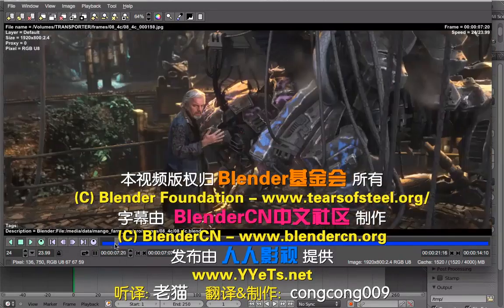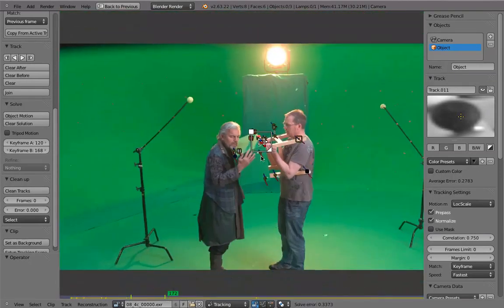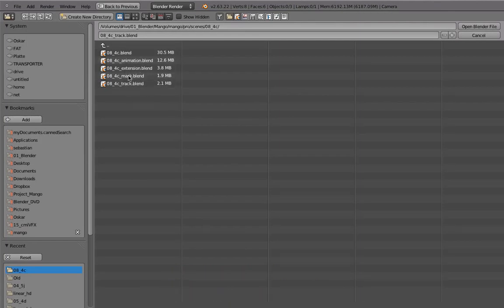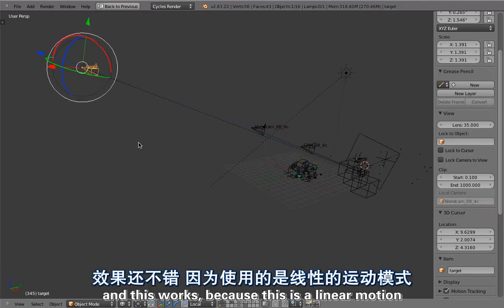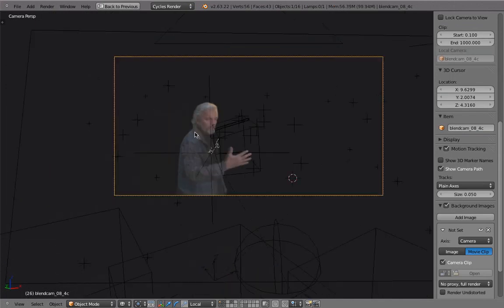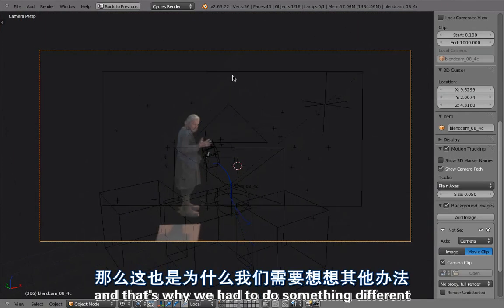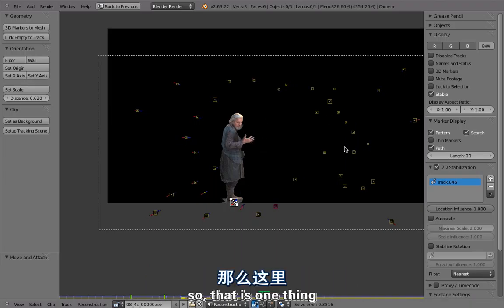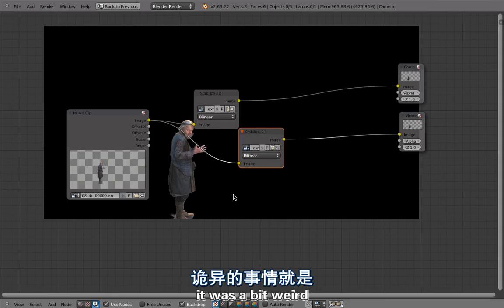Blender开源电影《Tears of Steel/钢之殇》2012 教程：shot.walkthrough.08_4c